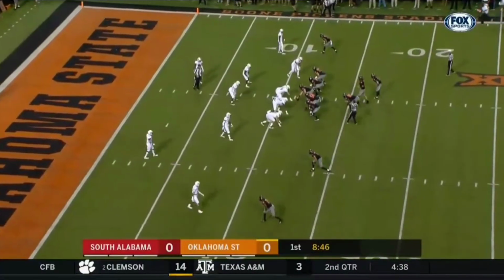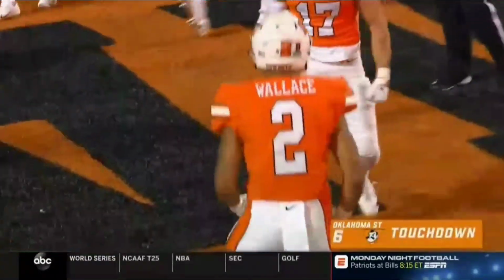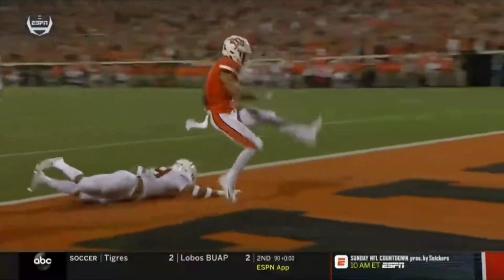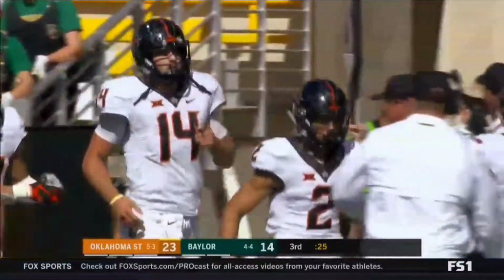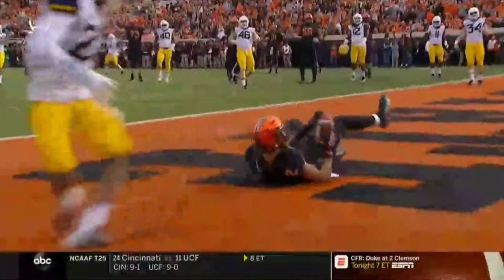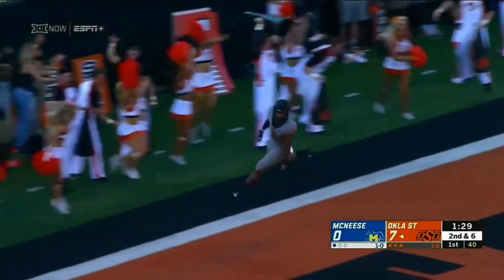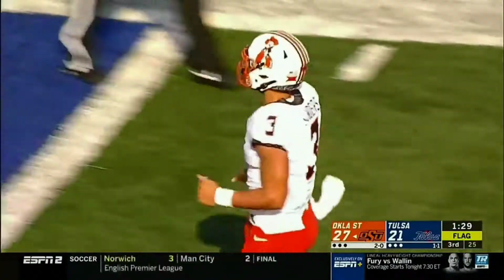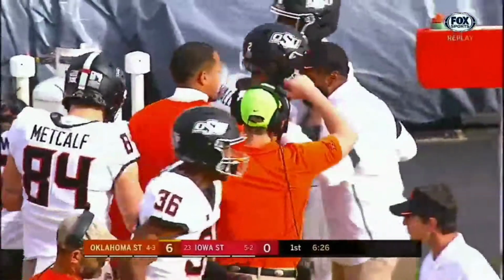"Biggest Redzone Threat in College Football" || Tylan Wallace Oklahoma State Highlights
Tylan Wallace Stats: 146 Receptions, 2512 Yards and 20 Touchdowns

Wallace announced he would return to Oklahoma State in January. The 6-foot, 185-pound receiver led the Cowboys in receiving for the second-consecutive year despite missing the final five games of the 2019 season with a torn ACL, an injury he suffered in a non-contract drill during a practice. Wallace had 53 receptions for 903 yards and eight touchdowns.

As a sophomore in 2018, Wallace was a finalist for the Fred Biletnikoff Award, given annually to the most outstanding receiver in college football. He had 86 receptions for 1,491 yards and 12 touchdowns last season. Wallace recorded a career-high 222 yards receiving on eight receptions against Texas on October 27, 2018. Two weeks later he again went for more than 200, catching 10 passes for 220 yards and two touchdowns in a Bedlam matchup against Oklahoma.